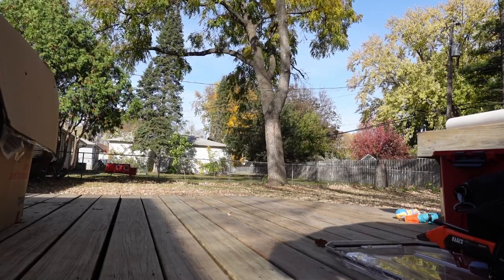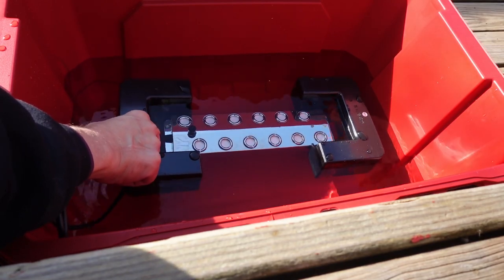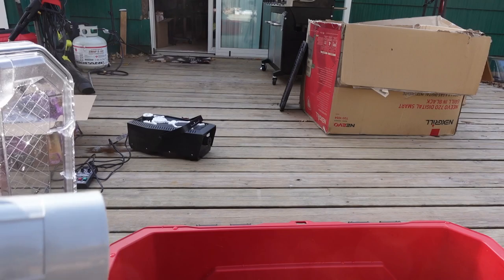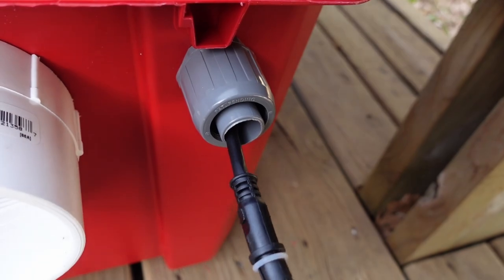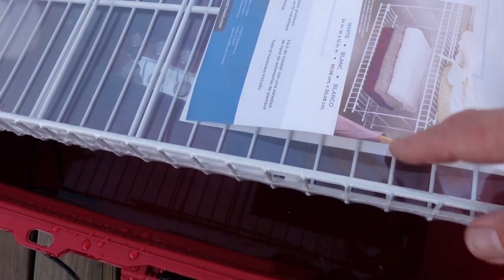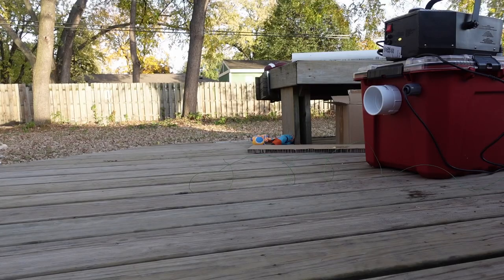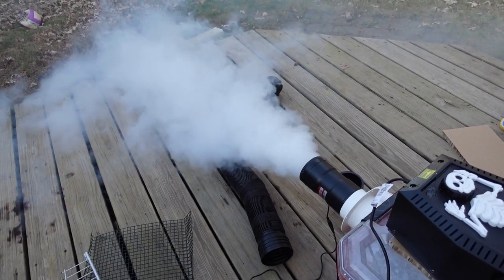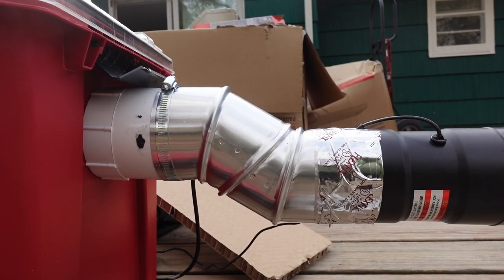Two-stage compact Fog Chiller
What would be better for a spooky cemetery than a low-lying creepy fog?

I don't usually get a chance to have a big space for decorating, so I'm going in big this year.

I came across some really good designs this year, with one that seemed spot-on with what I wanted to try. His design used an ultrasonic mister on steroids with no ice needed. I wanted to try adding a layer of ice to see if I could chill it even more.

It works, but there are some improvements I want to try. If all goes well, I'll show you how it looks after Halloween night!

Also, check out the original design.